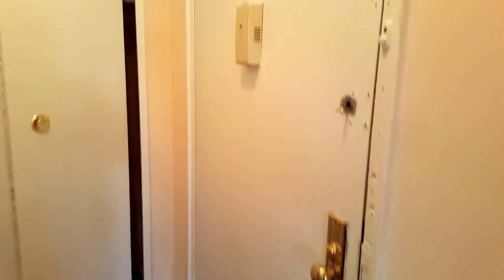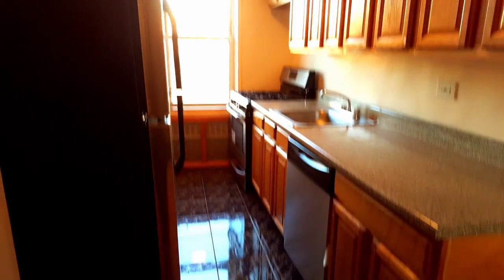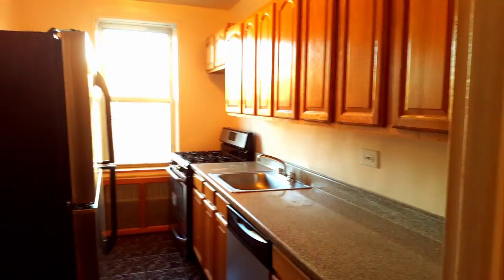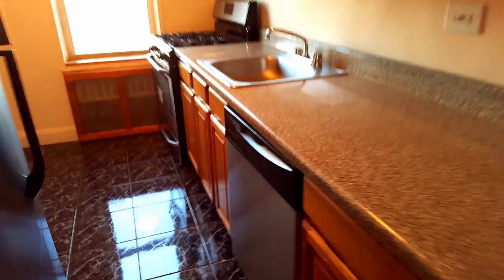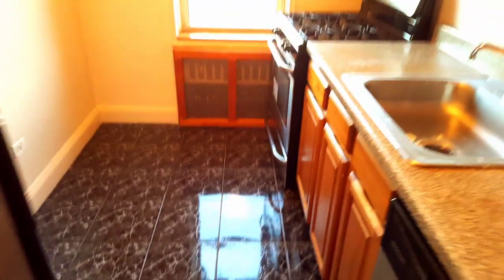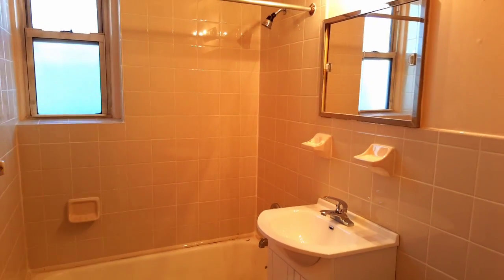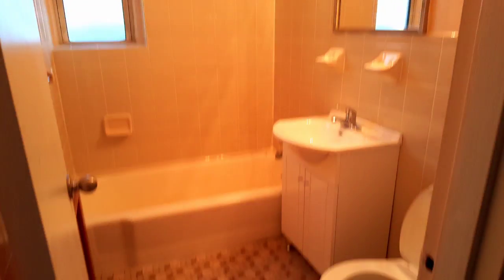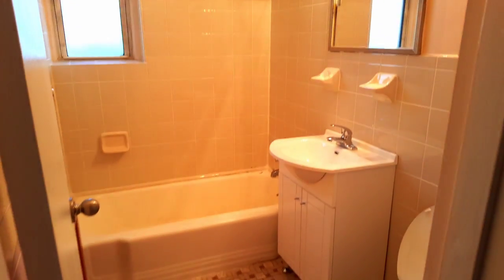LUXURY 2 BR 2 BATH FLUSHING NY , BALCONY,LAUNDRY,ELEVATOR,GARAGE,NEAR TRAIN